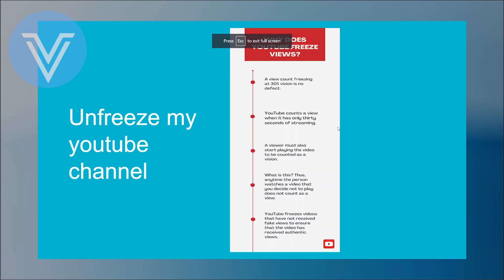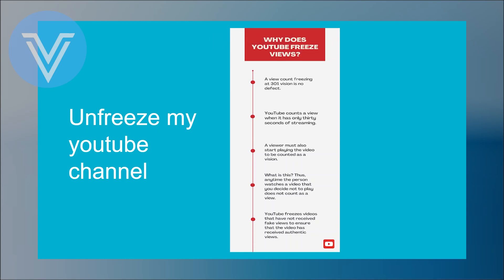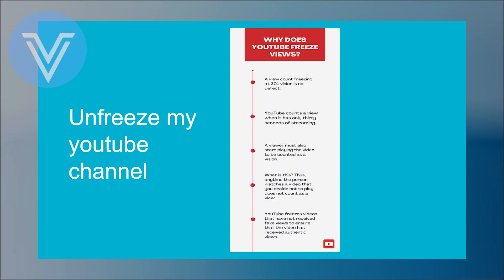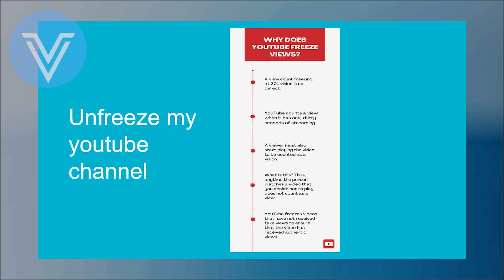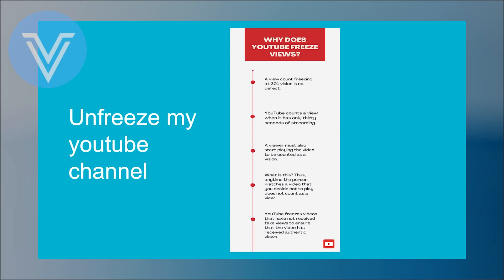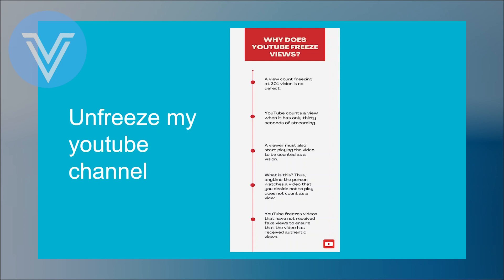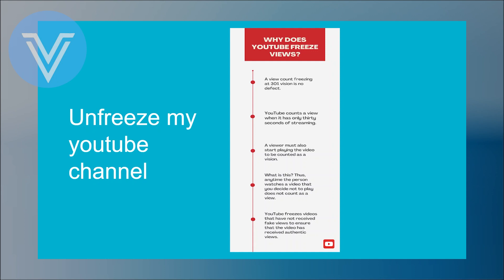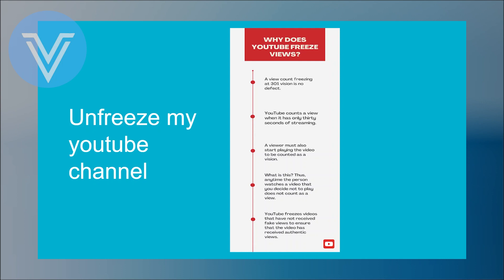How to Unfreeze My Youtube Channel Quick & Easy 2024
In this tutorial, we'll guide you through the process of How to Unfreeze My Youtube Channel  Quick & Easy 2024. We've broken it down into easy-to-follow steps to ensure you get the most out of it. this video is packed with valuable insights you won't want to miss. 🚀.  Make sure to watch until the end for all the key insights.